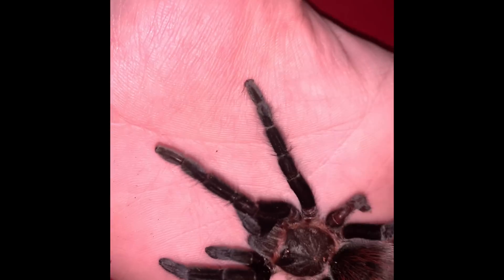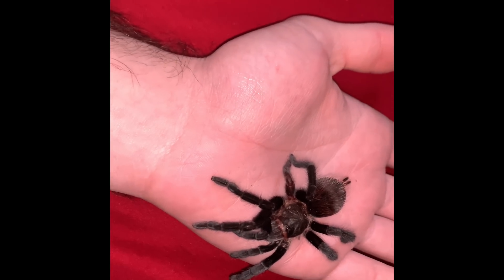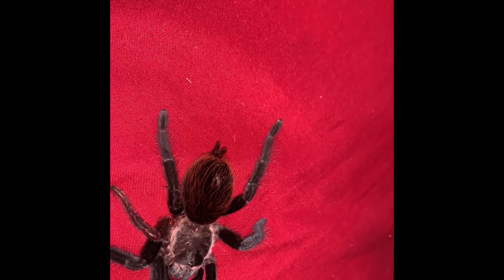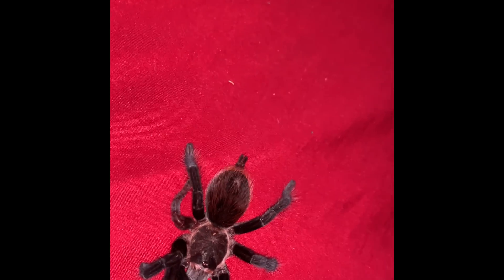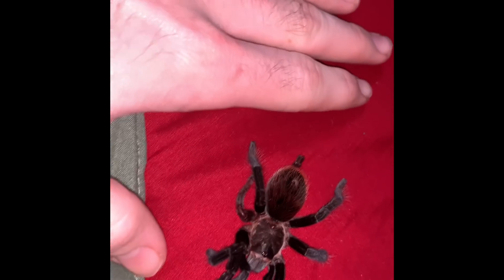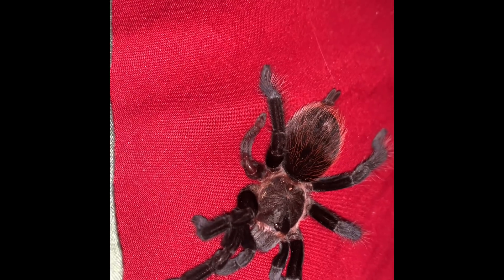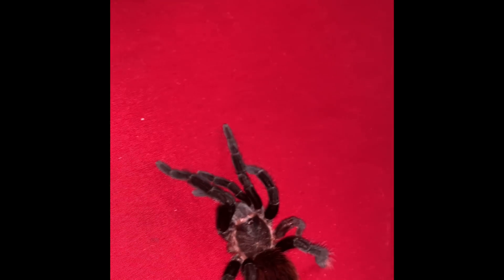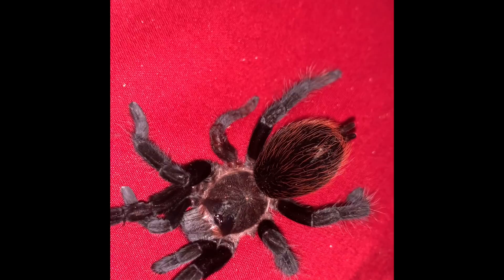Tliltocatl vagans Tarantula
Formerly Brachypelma no Tliltocatl vagans aka Mexican Red rump! It ranges predominantly in Mexico (including the Yucatán Peninsula), but is also found in Central America. They are terrestrial, burrowing spiders. The reason for the name red rump is because of its distinctive red hairs on its abdomen